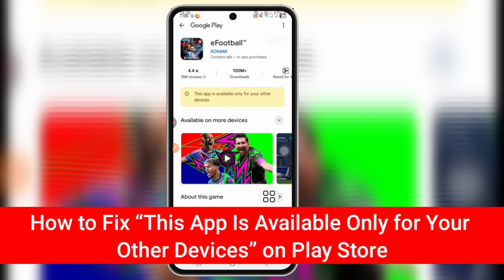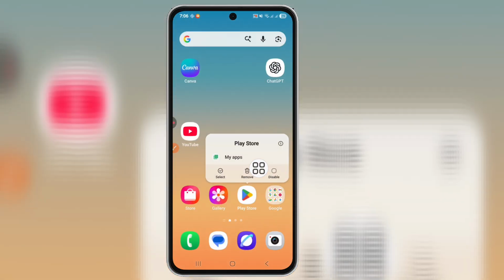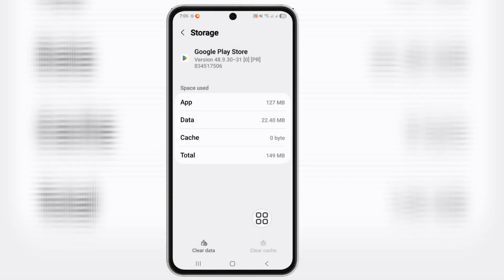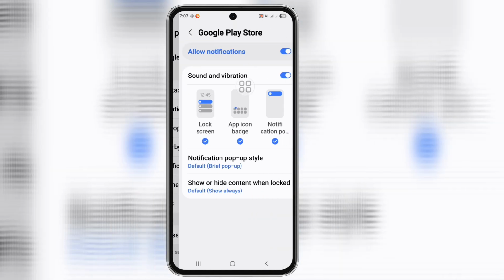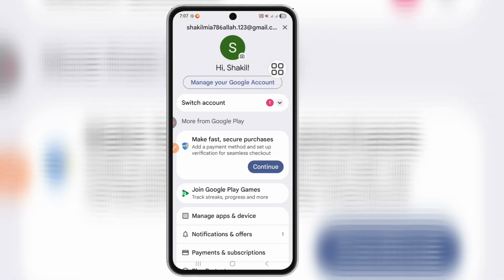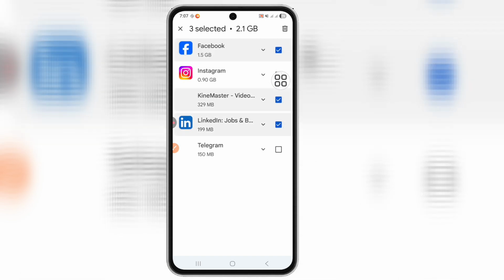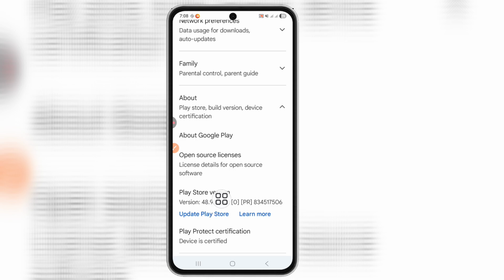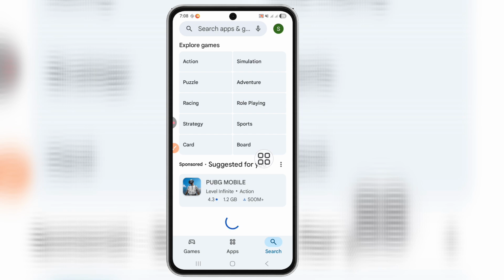How to Fix “This App Is Available Only for Your Other Devices” Problem | (India & Global)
🚀 Having trouble installing apps on the Play Store? Getting the error “This App Is Available Only for Your Other Devices”? Don’t worry — this quick guide will help you fix it FAST!

In this video, I’ll show you:
✅ How to fix the Play Store device compatibility error
✅ Why this issue happens
✅ How to update device settings
✅ How to refresh your Play Store device list
✅ Working Methods for Android users (2025 Update)

📌 Works for:
• India
• Bangladesh
• United States
• All Android devices

✨ Watch till the end to fix the Play Store issue permanently!